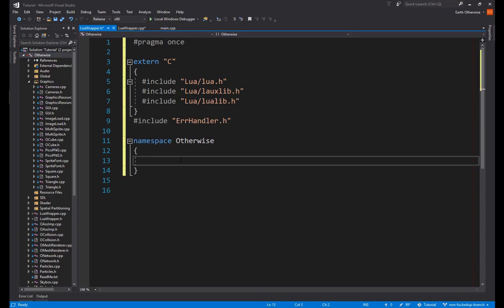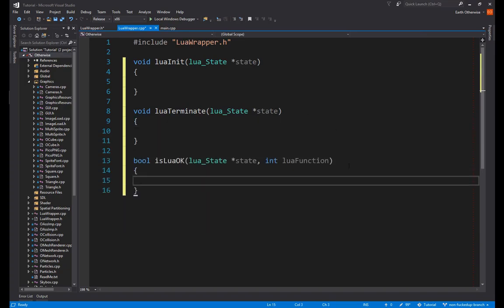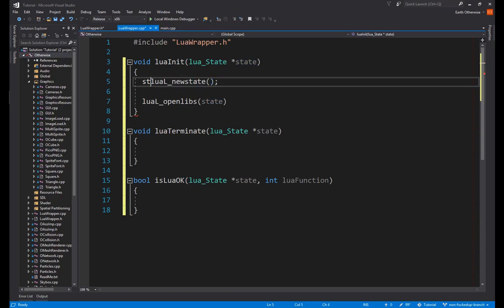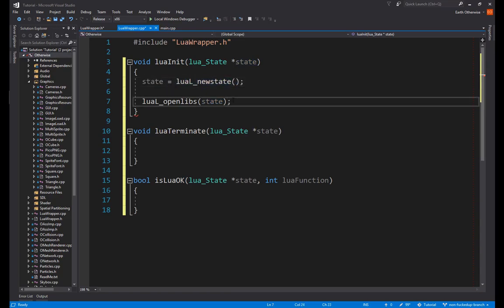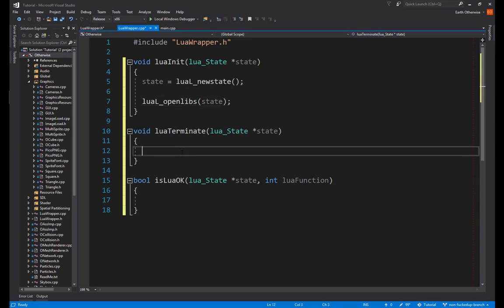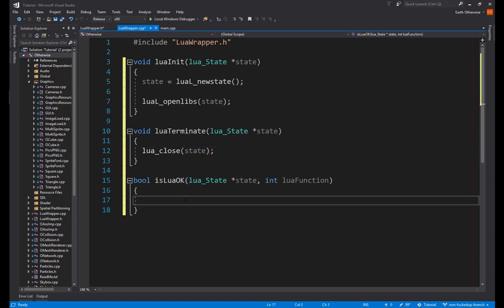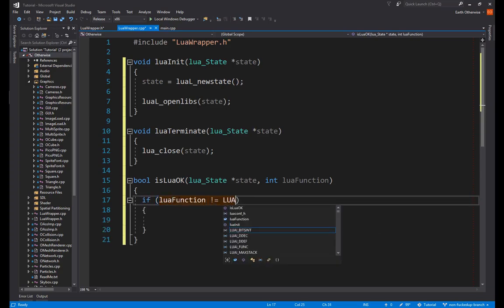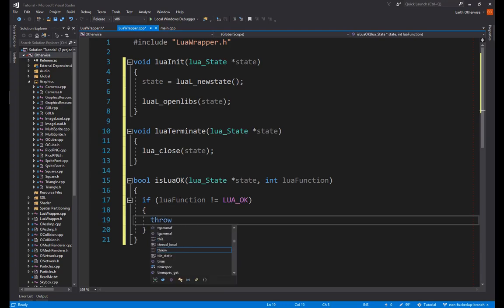Game Programming Chapters 18-21 Part 1: Basic Lua